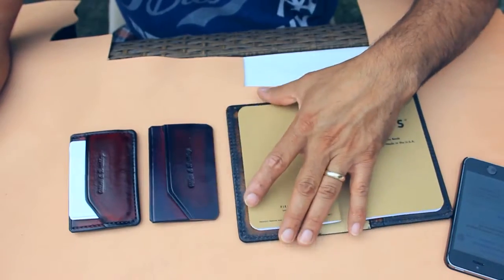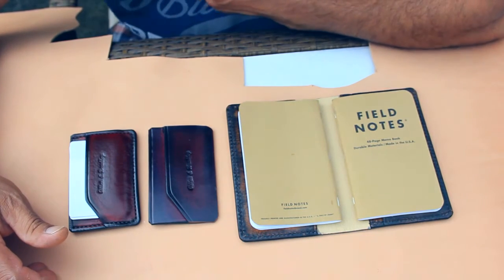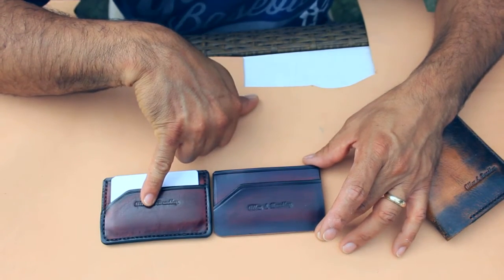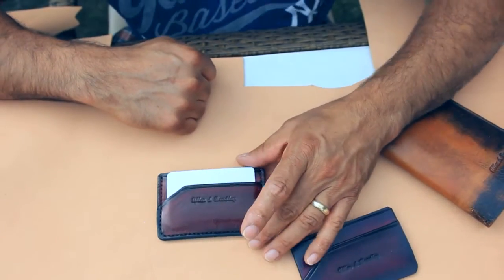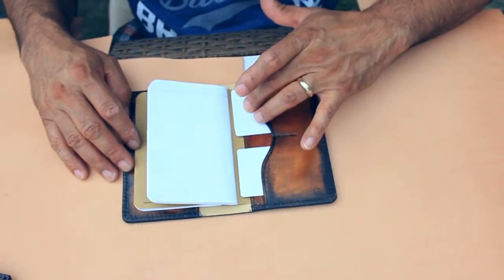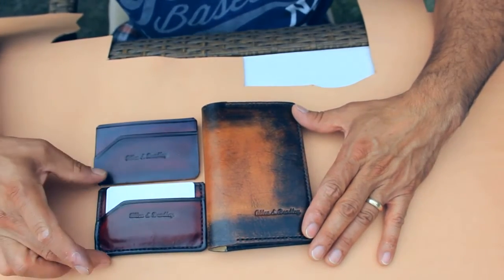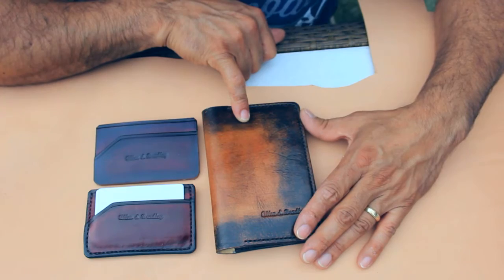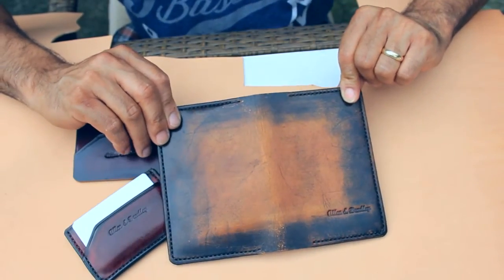More about Patina Part 2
VISIT OUR ETSY STORE:
Allen & Bradley Leather
YOU CAN GET TOOLS HERE:
List of tools I used regularly:
Cutting Mat
OLFA Rotary Knife
Foam Brushes
The Paint Brush Cover
Wing Divider
Tandy 4 in 1 Punch
Dream Factory Stitching Pony
Sand Paper
Beveler: https
Wood Slicker
Thread Zap
Acrylic Edge Dye Marker
Edge Rougher
Scratch Awl
Bone Folder
Gear I use for my videos:
Canon Camera
Memory Card
Editing software
Laptop Computer
Follow us on:
ETSY Store

Edgar Allen. Owner
Daniela Bradley. Co-owner - Lead Designer